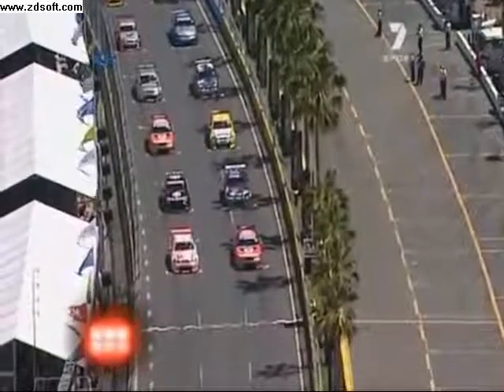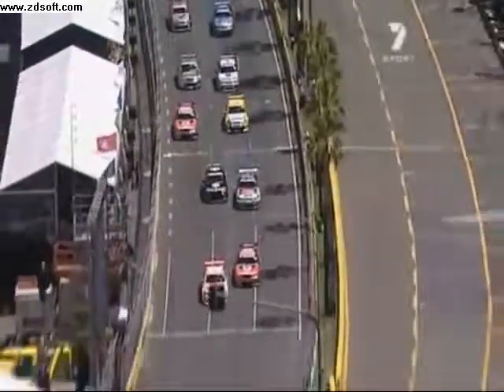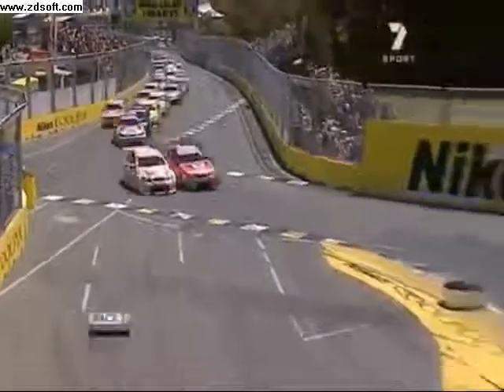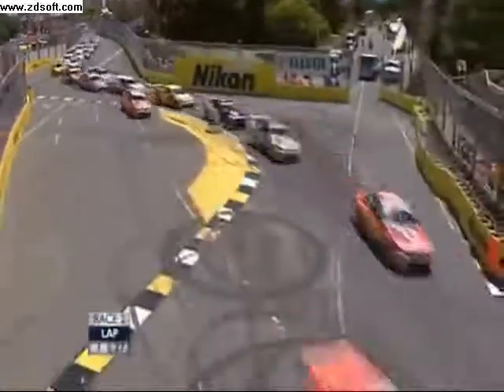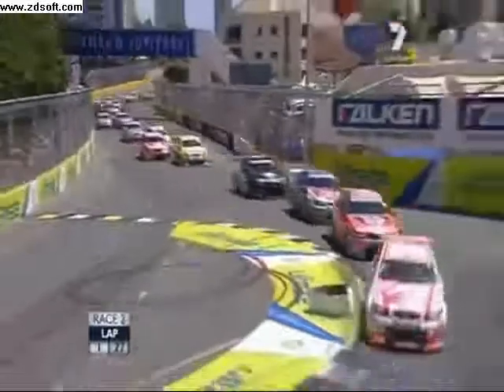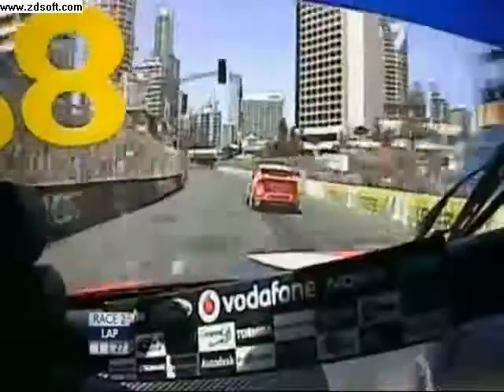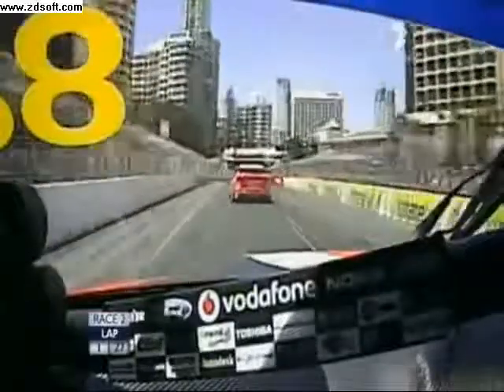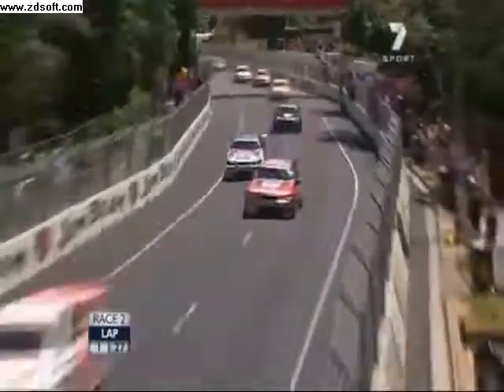Tander and Whincup contact - Surfers Paradise